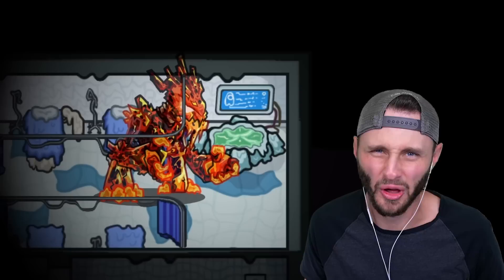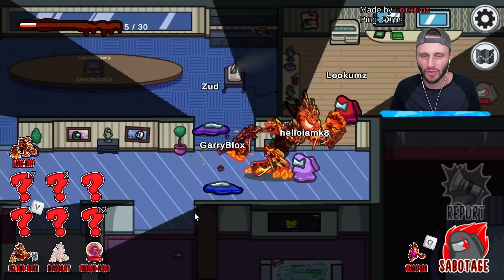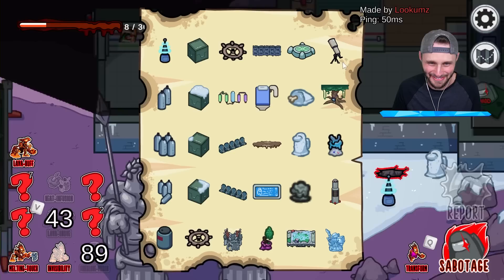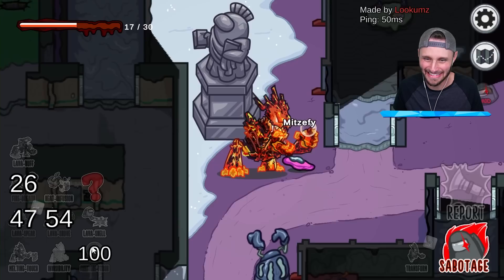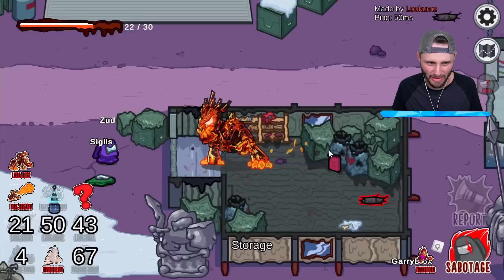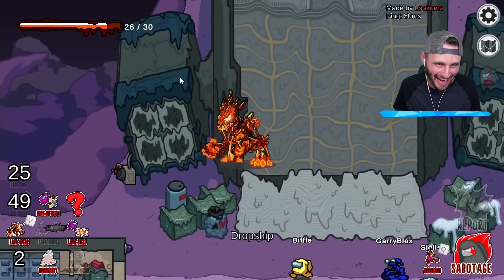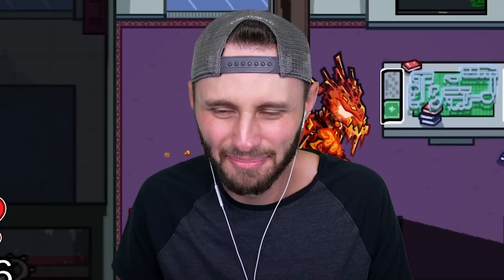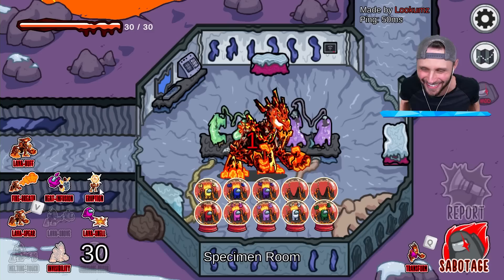Melting Crewmates in Among Us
We add a new Crewmate Polus Map in Among Us

Mod by @Lookumz